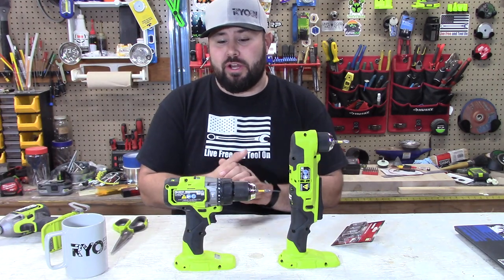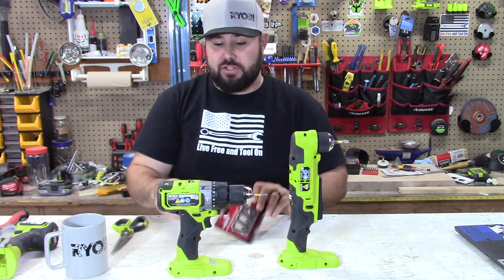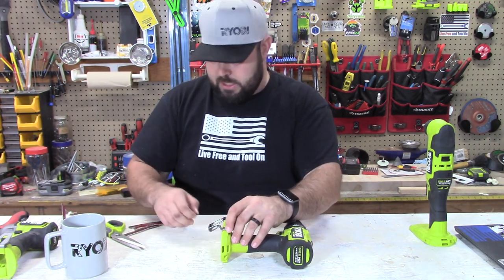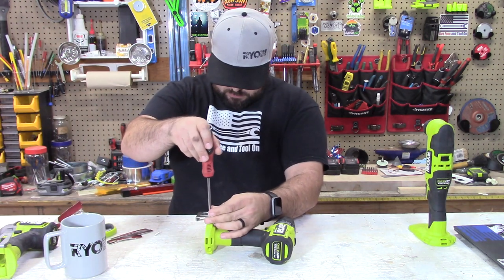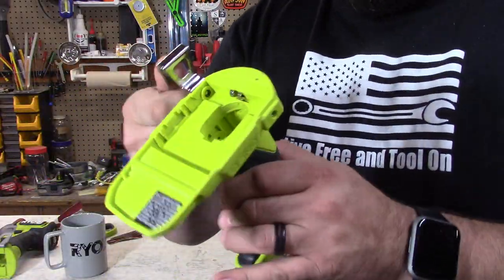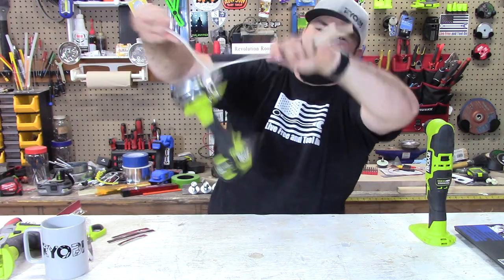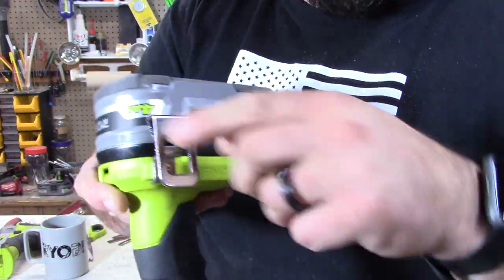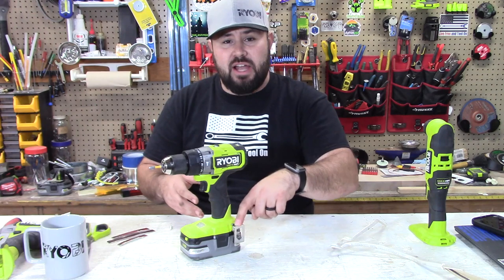Ryobi belt clip alternative [cheap and perfect]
I know you are annoyed that Ryobi no longer provides belt clips with their tools, so here is the perfect cheap alternative!

Sorry no link yet, check in stores!